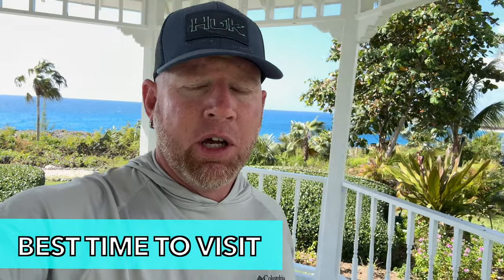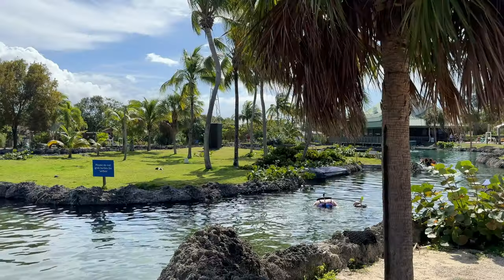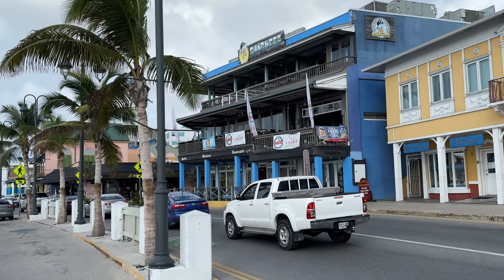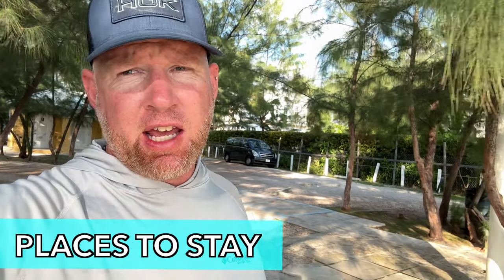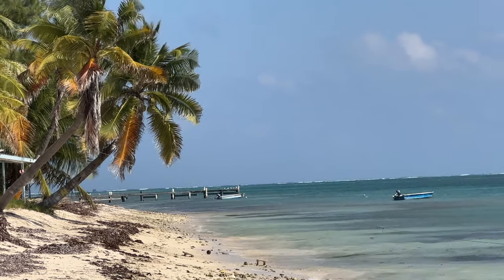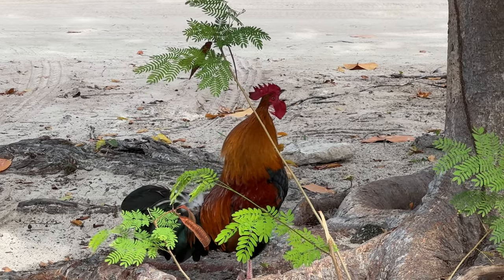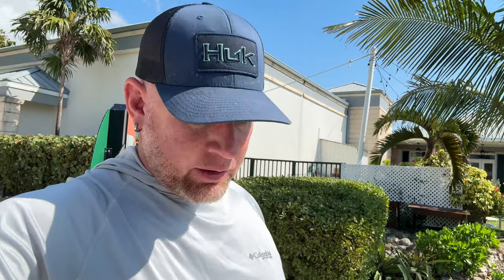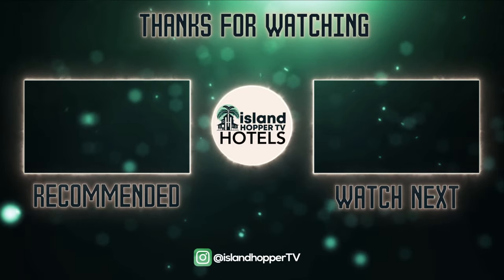Cayman Islands Travel Guide & Things To Know Before Visiting 2024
In this Cayman Islands travel guide we talk about 7 things to know before visiting the Cayman Islands. We talk about the arrival in Cayman Islands, best transportation, best places to stay in Cayman islands, safety and much more. If you enjoy this Cayman Islands travel guide consider watching more of our travel videos from the Caribbean and Latin America.

Things To Know Visiting Cayman Islands

00:00 Intro
00:24 Arrival
1:18 Best Time To Visit
2:00 Transportation
3:16 What To Wear
4:40 Places To Stay
5:33 Safety
7:35 Geography
8:41 Outro

This is the Island Hopper TV highlights channel. IHTV travels around the world to show you another side of adventure. We explore Asia, Latin America, Europe, Middle East, Africa and much more!